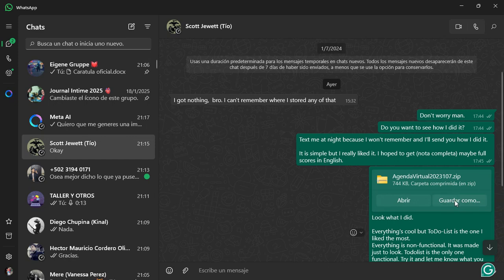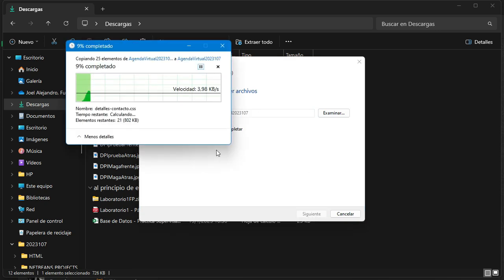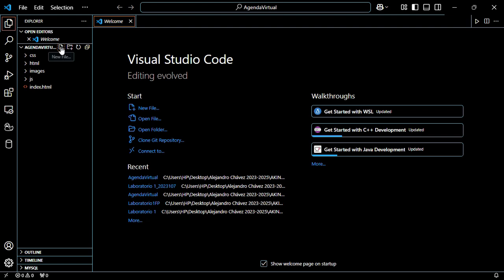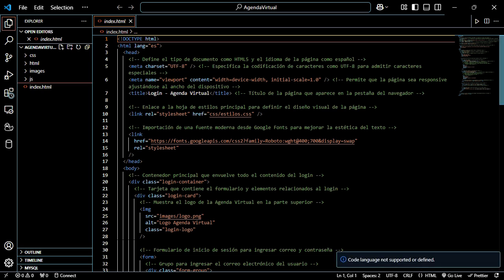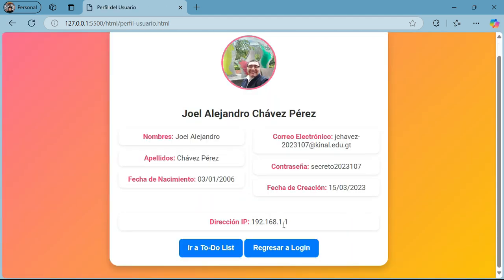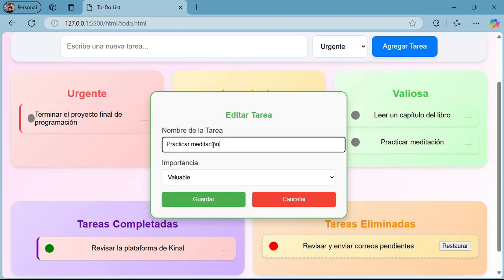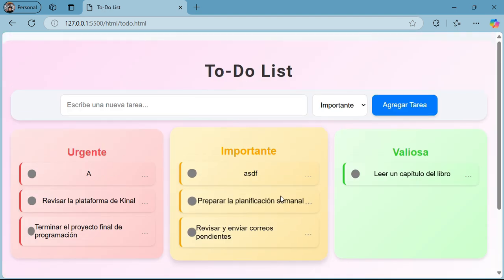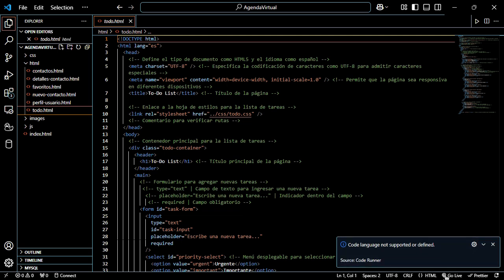Explanation on VSCode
This is a video for Scott of how to open the ToDoList file to see how I did my homework.